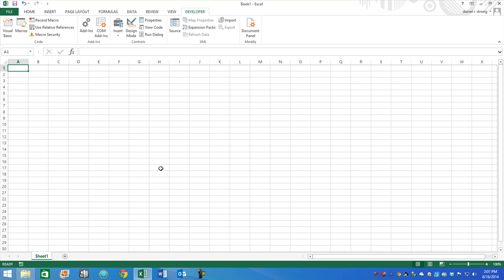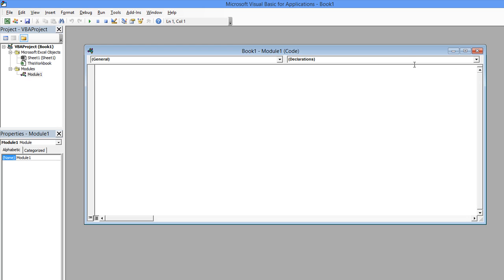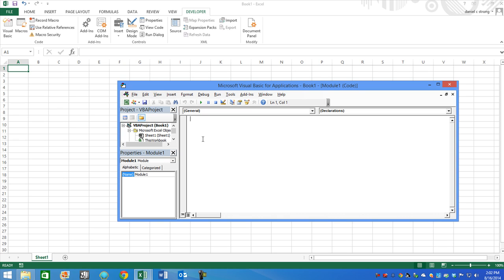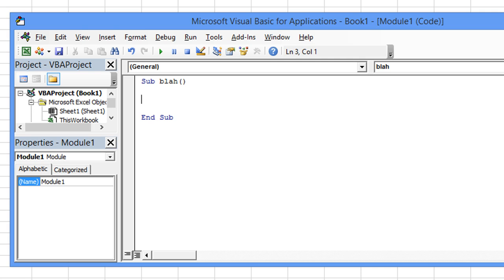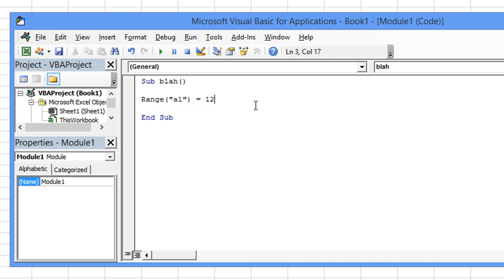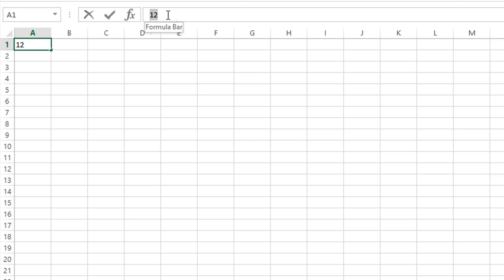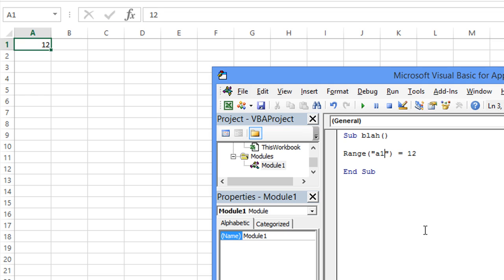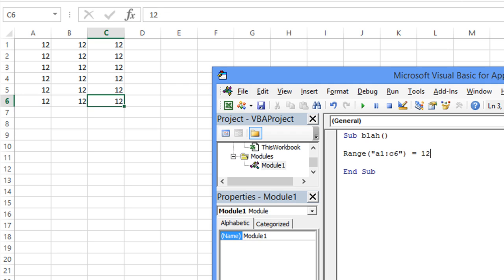004 Creating Your First Macro From Scratch